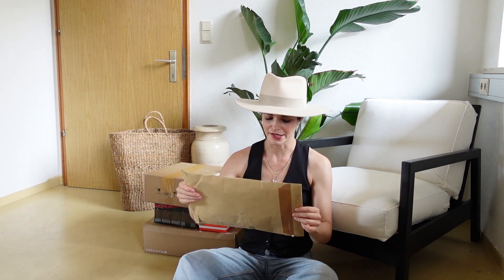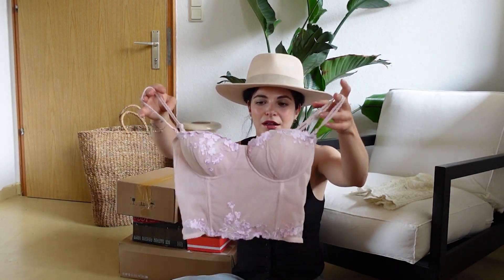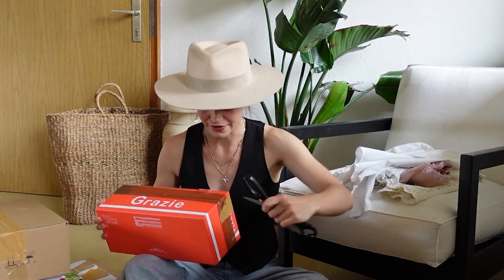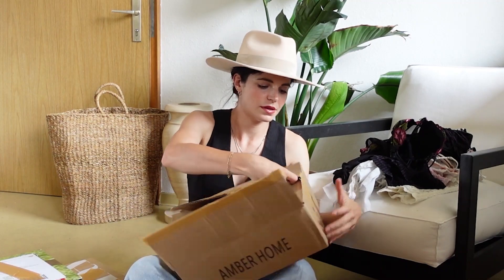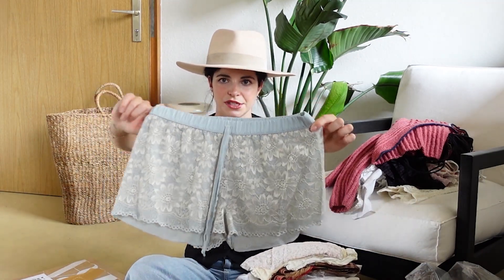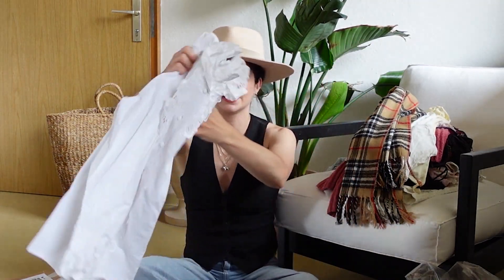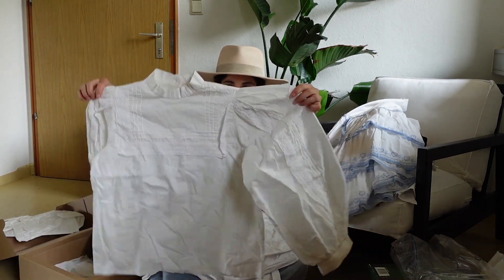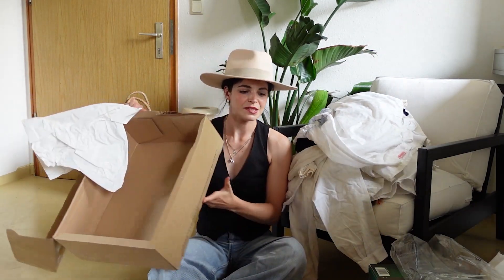vintage thrift haul | thrifting from private sellers online + try-on haul, romantic summer pieces 🌹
Hi you guys, I've been collecting vintage pieces online again and thought it could be fun to open them together!! There are many cottage core pieces and other cute stuff coming.
love, k